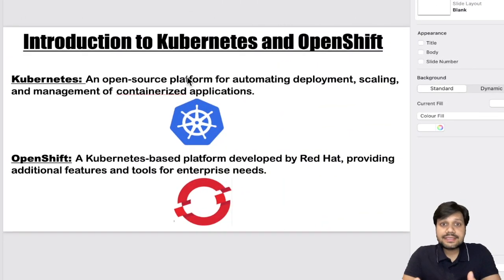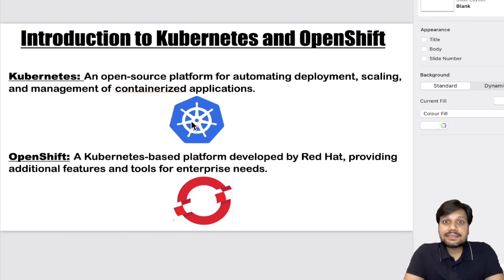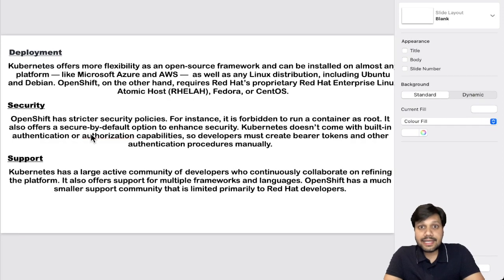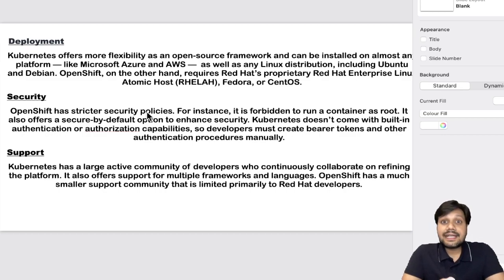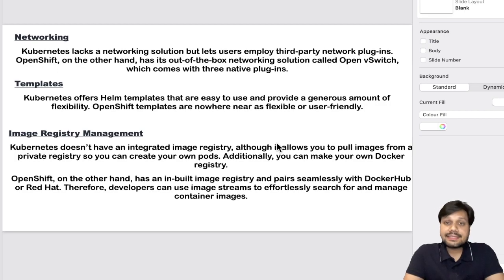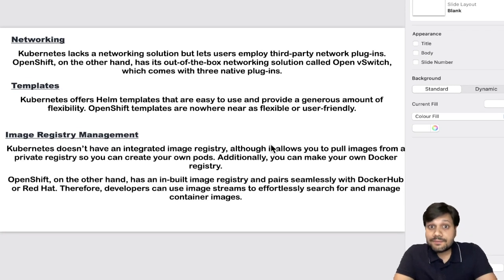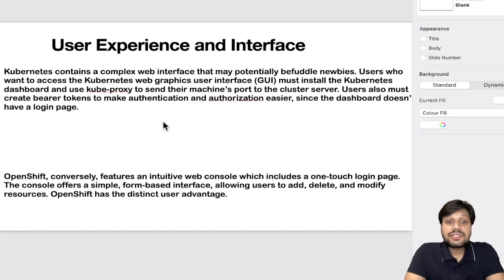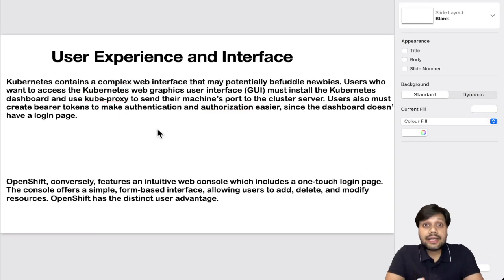Kubernetes vs OpenShift | Difference Between Kubernetes And OpenShift | TechWiseRahul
Welcome to TechWiseRahul! In this video, we'll dive deep into the comparison between OpenShift and Kubernetes, two leading container orchestration platforms. Whether you're a DevOps professional, a cloud architect, or an IT enthusiast, understanding the differences between these platforms is crucial for optimizing your workflow and improving your deployment strategies.

What You'll Learn:
Overview of Kubernetes and OpenShift: We'll start with a brief introduction to both platforms, their history, and core functionalities.
Architecture Comparison: Understand the architectural differences and how they impact performance, scalability, and maintenance.
Features and Tools: Discover the unique features each platform offers, including built-in tools and integrations.
Use Cases: Learn about real-world use cases and scenarios where each platform excels.
Deployment and Management: Explore how to deploy and manage applications on Kubernetes and OpenShift.
Security Considerations: Delve into the security features of both platforms to ensure your deployments are secure.
With the growing adoption of containerization, choosing the right platform can significantly impact your project's success. This video will provide you with the insights needed to make an informed decision and leverage the strengths of both Kubernetes and OpenShift in your DevOps practices.

Timestamps:
00:00 - Introduction
01:30 - Overview of Kubernetes
05:00 - Overview of OpenShift
08:30 - Architectural Differences
12:00 - Features and Tools Comparison
15:30 - Real-World Use Cases
18:00 - Deployment Strategies
22:00 - Security Features
25:00 - Conclusion
Resources:
Kubernetes Documentation: Kubernetes.io
OpenShift Documentation: Openshift.com